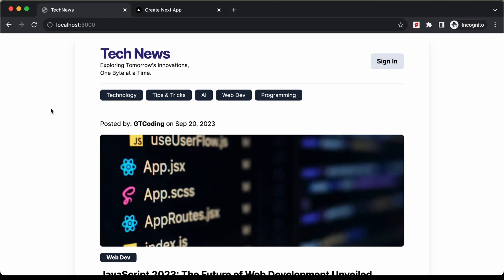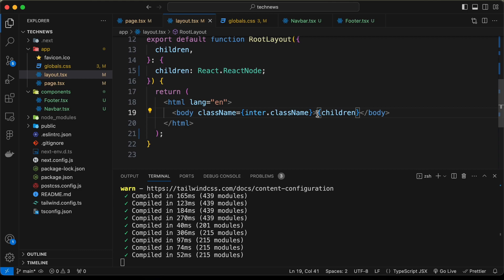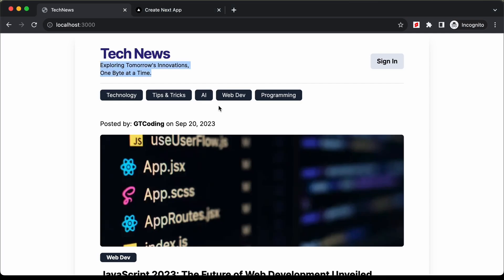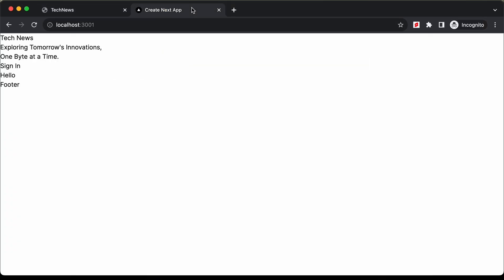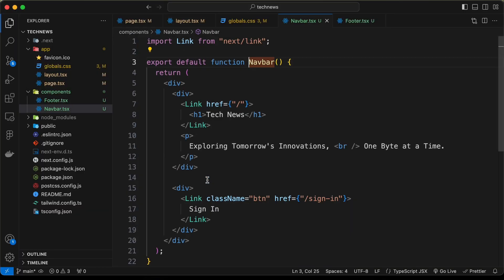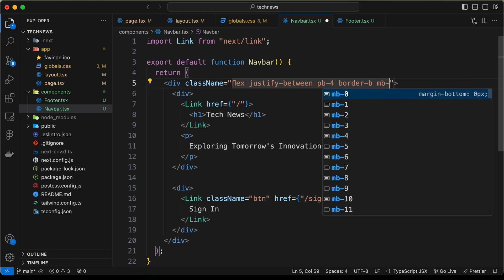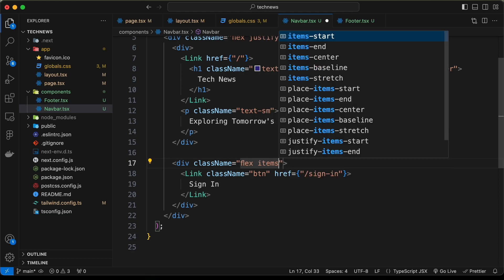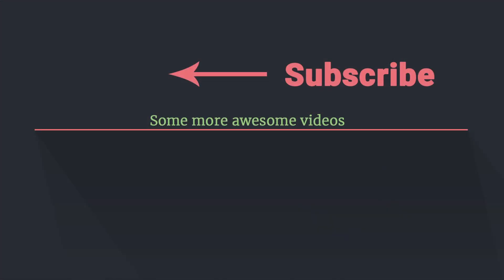Build & Deploy Full-Stack App With Next.JS - Navbar & Footer (Part 3)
In this video, we will design the Navbar and the Footer of our website. I hope you find this useful.